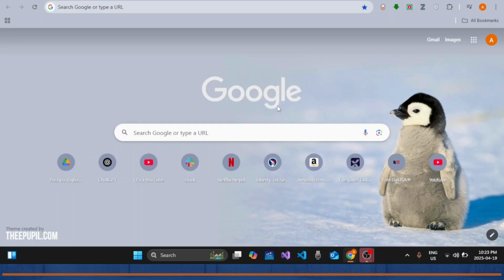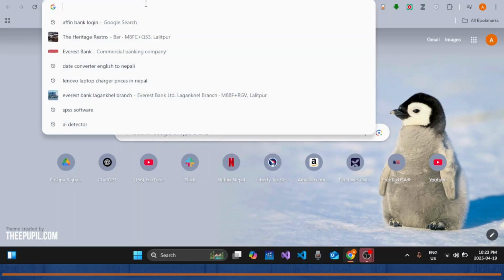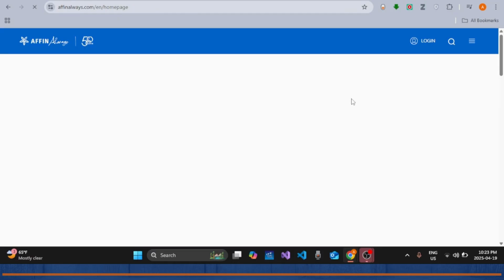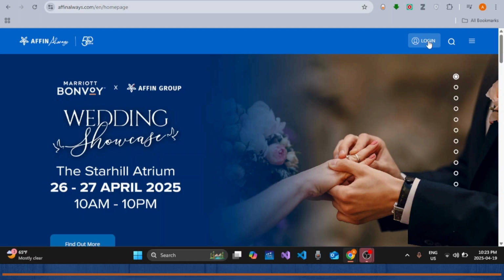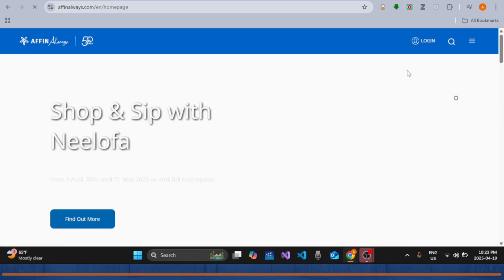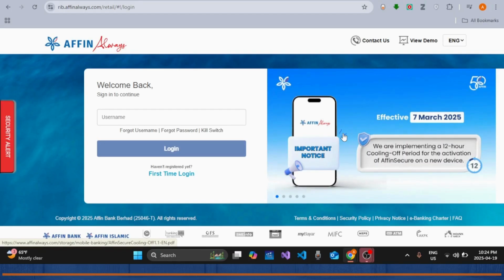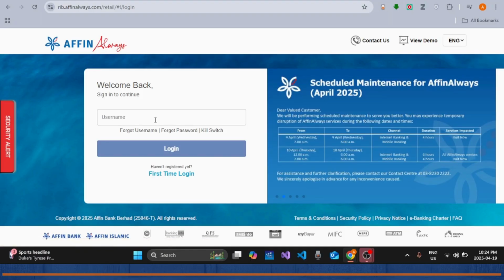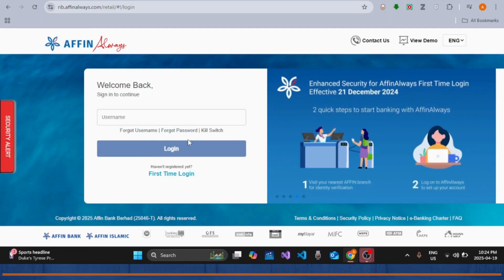How to Login to Affin Bank Account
Need help logging into your Affin Bank account? This video will walk you through the simple steps to log into your Affin Bank online banking account quickly and securely. Whether you're asking, "How do I log in to my Affin Bank account?" or need assistance with the login process, this tutorial is here to guide you. Learn how to access your account, check your balance, make transfers, and manage your banking needs. Watch now to easily log in to your Affin Bank account today!

Timestamps:
00:00 How to Login to Affin Bank Account
00:06 How Do I Login to My Affin Bank Account?